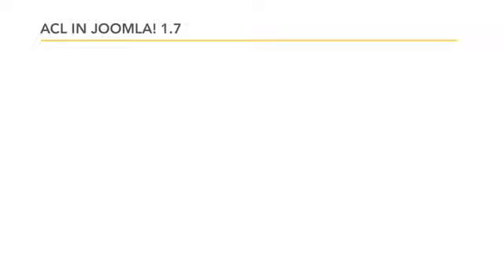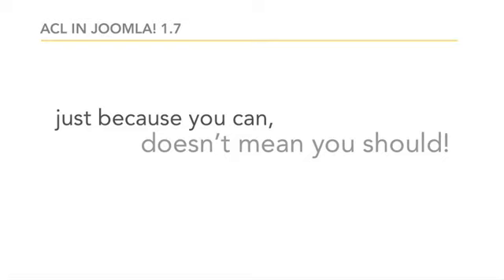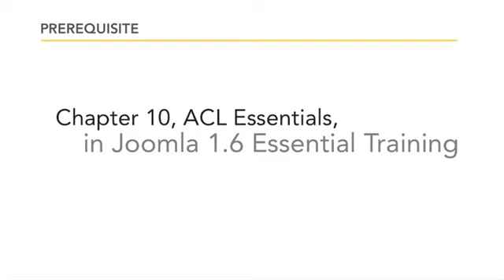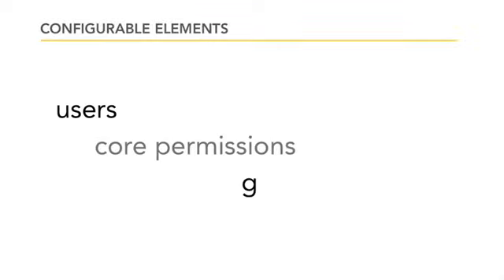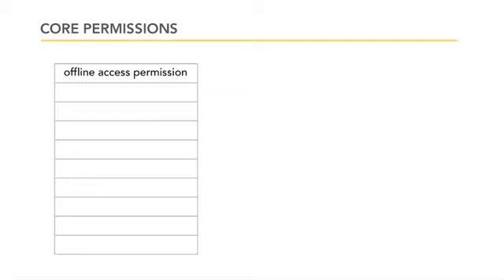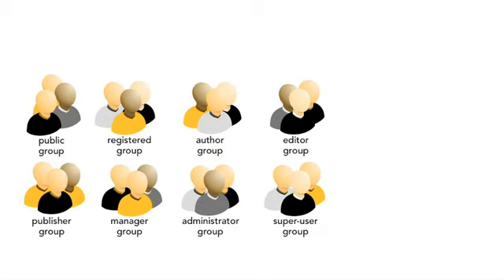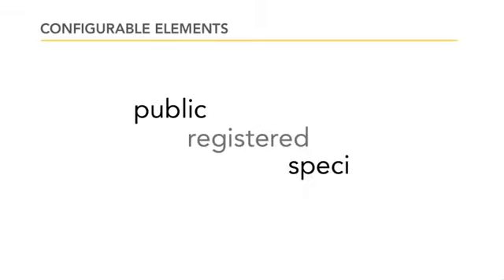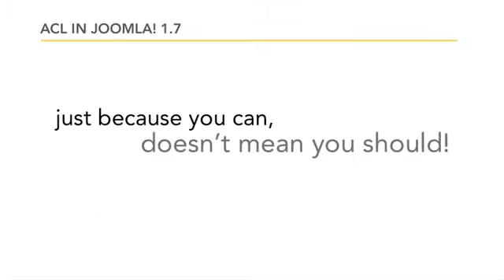Joomla ACL- Access Levels.flv